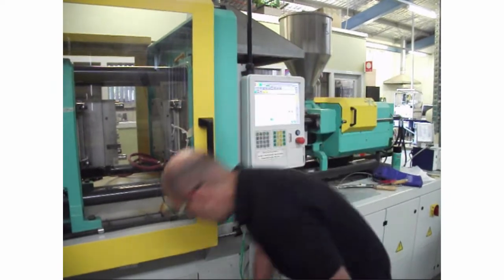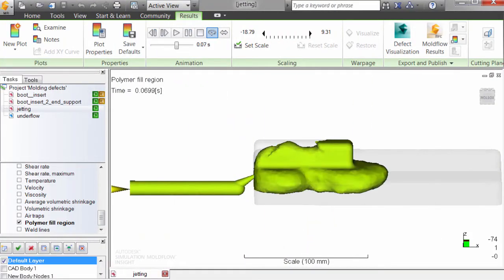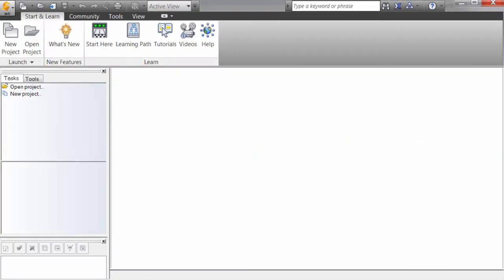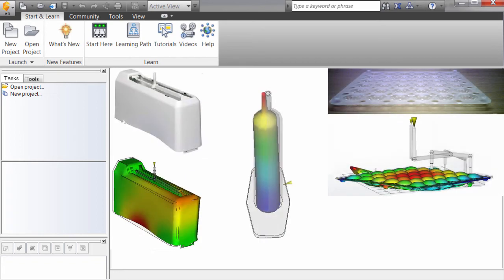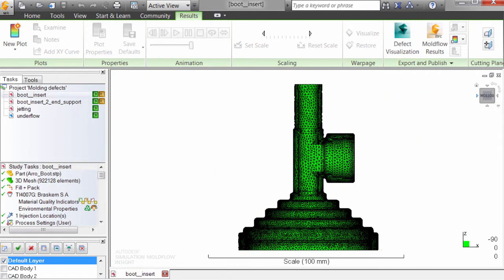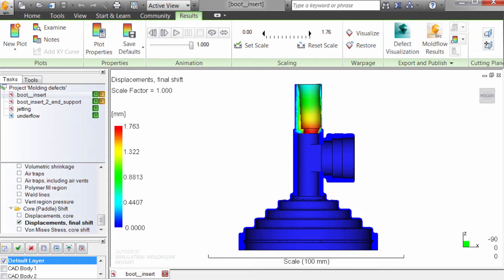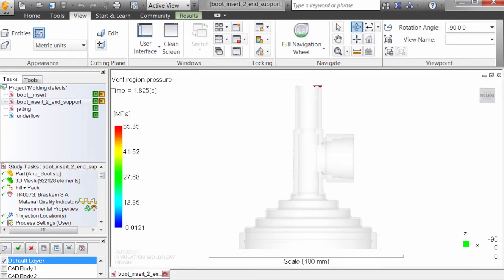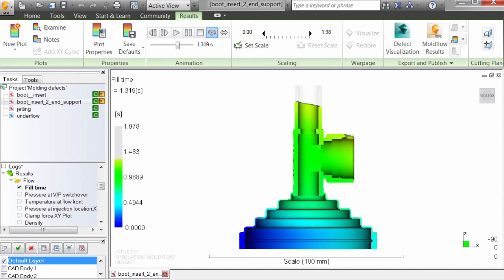Molding defects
Simulate how parts are filled early in the design process to reduce molding defects, retooling, and redesign. Identify where defects will occur and how you can change your design or molding conditions to reduce or eliminate them.